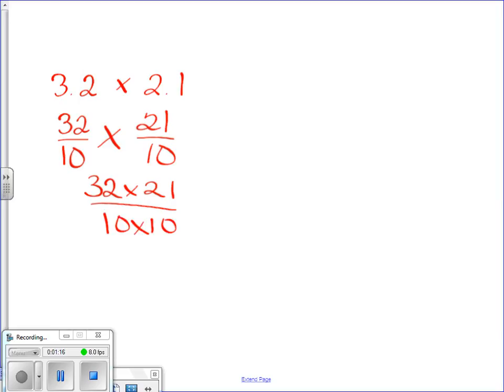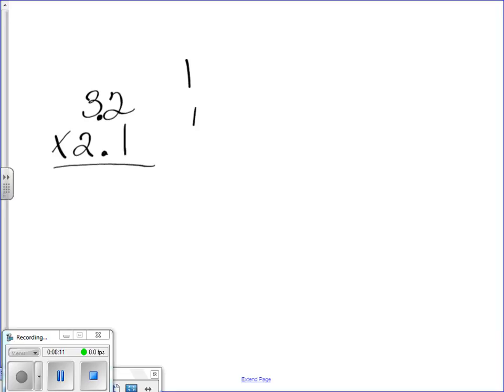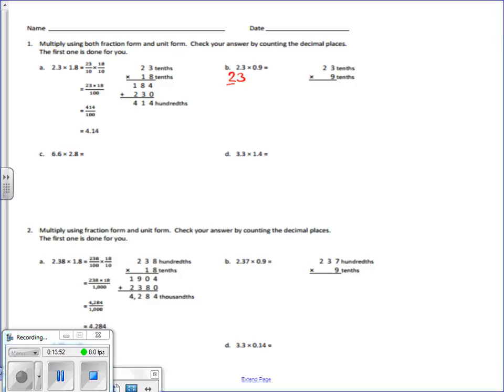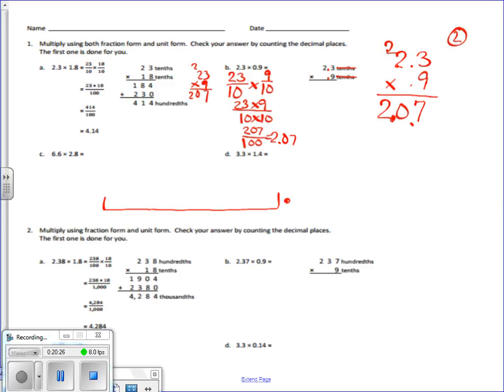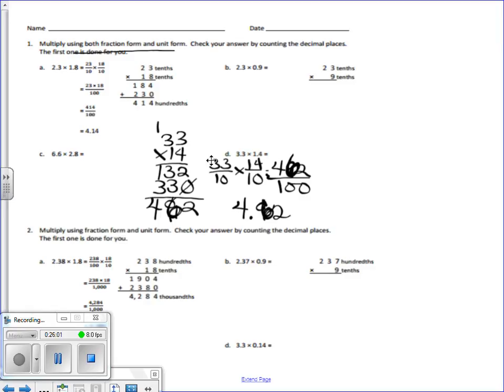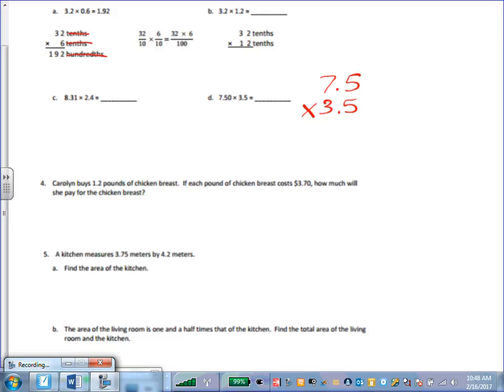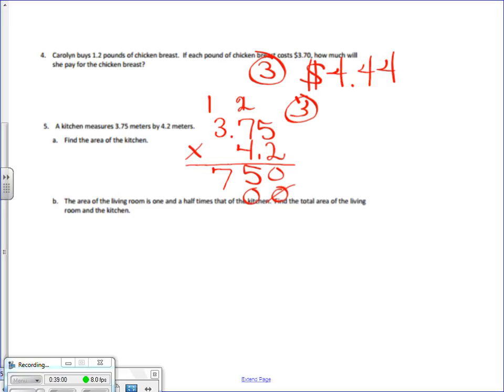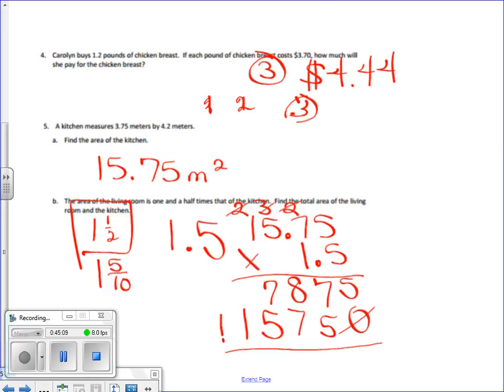February16 multiply decimals pd1